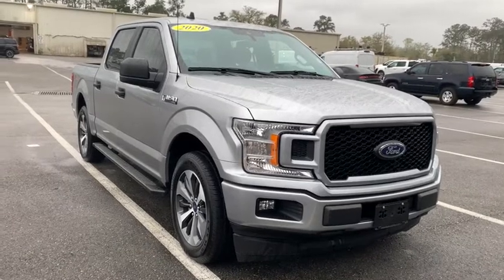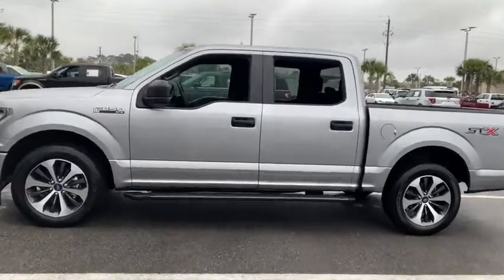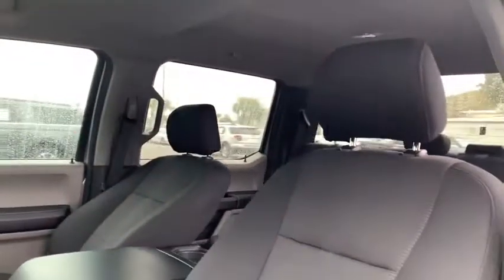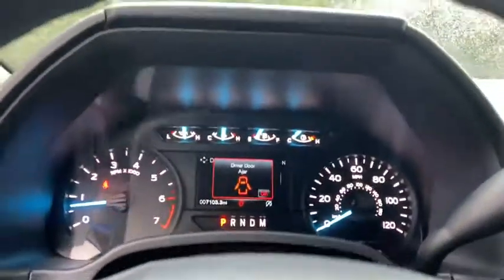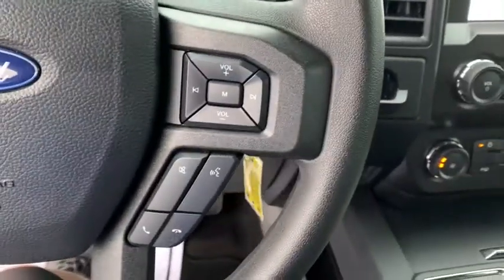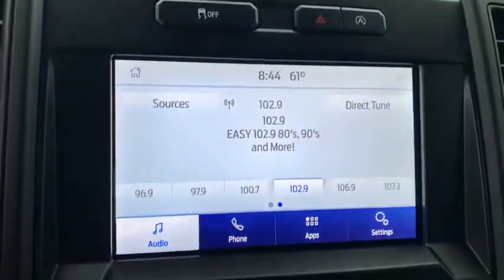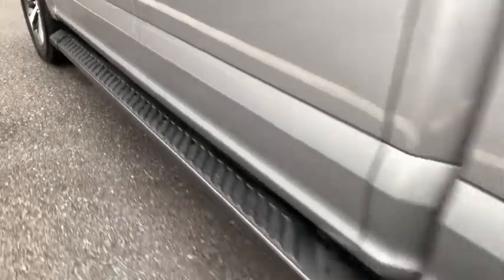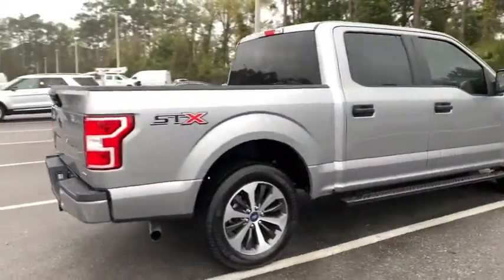2020 Ford F-150 Jacksonville, Orange Park, Gainesville, St. Augustine, Kingsland, FL LFC17589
Silver Used 2020 Ford F-150 available in Jacksonville, Florida at Duval Ford. Servicing the Orange Park, Gainesville, St. Augustine, Kingsland, FL area.

Duval Ford
1616 Cassat Ave

Ford Certified Like new and priced to save you money 2020 Ford F-150 Iconic Silver Metallic XL STX SPORT RWD 10-Speed Automatic 2.7L V6 EcoBoost with power options including rear view camera and SYNC3.  20 Wheels and sport trim make up the rest. Available special APR with approved credit. brbrFord Gold Certified Details:brbr * Powertrain Limited Warranty: 84 Month/100000 Mile (whichever comes first) from original in-service datebr * Transferable Warrantybr * Limited Warranty: 12 Month/12000 Mile (whichever comes first) after new car warranty expires or from certified purchase datebr * Vehicle Historybr * Roadside Assistancebr * 172 Point Inspectionbr * and 22000 FordPass Rewards Points to use toward first two maintenance visitsbr * Warranty Deductible: $100brbrbrThis unit gives you the Peace of mind knowing it has been FACTORY CERTIFIED under the auspices of Ford factory specifications plus our Real Deal No Bills for the Basics Warranty which an additional 3 Month Protection Plan that includes 3 month of tire replacement / repair 3 month battery replacement 3 month of brake replacement / repair and 3 month of light bulb replacement. Our 90 Day/3000 mile preowned car protection also includes A/C and we also offer a 5 Days / 300 mile Return Policy. Buy Preowned with Confidence at Duval Ford. Prices are plus tax tag title $198 Electronic Filing Fee and dealer pre-delivery service fee in the amount of $899 which charge represents cost and profit to the dealer for items such as cleaning inspecting and adjusting new and used vehicles and preparing documents related to the sale.